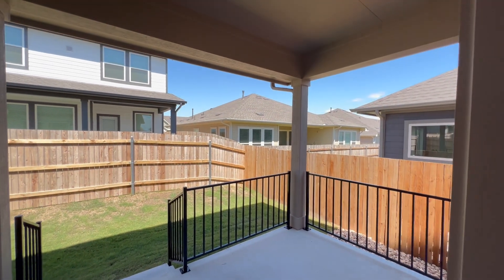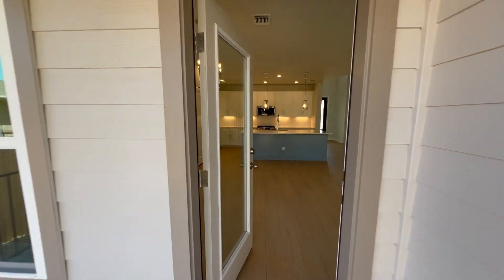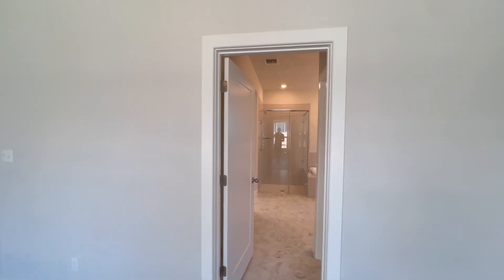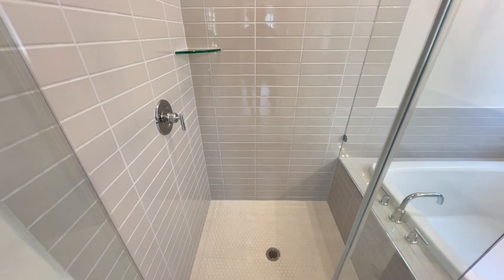Austin Texas New House Tour | $489,990 | David Weekley Homes | Sunfield Buda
Looking for a new home in Central Texas, including Austin, San Antonio, and the surrounding areas? You're in the right place! I’m David Mercedes, a realtor specializing in new home construction and master-planned communities. Explore our daily tours of the latest inventory homes and get a closer look at the best homes Central Texas has to offer.

David Mercedes | Realtor | KW | English/Spanish

With years of experience helping families find their dream homes, I’m dedicated to making your home search as smooth and enjoyable as possible. Whether you're relocating to Central Texas or moving within the area, I’m here to guide you through the process.

🏡 Get Access to Exclusive Home Listings.